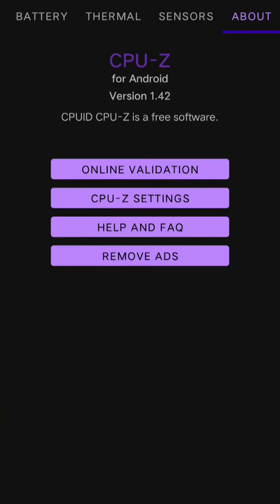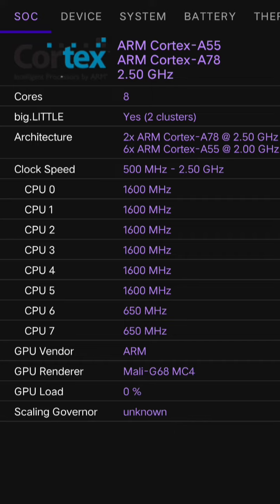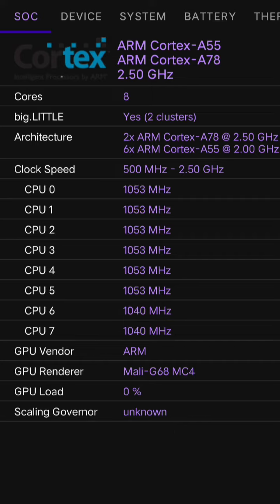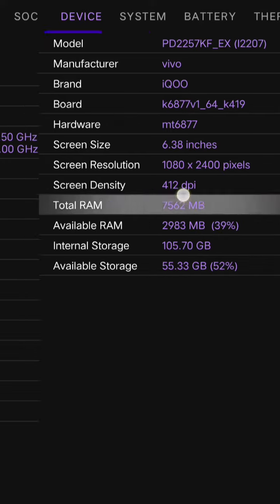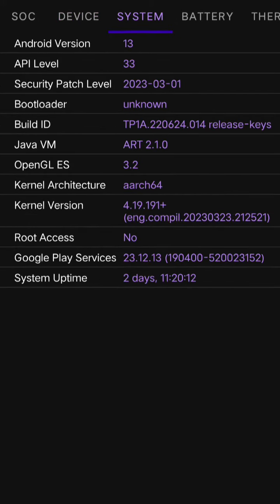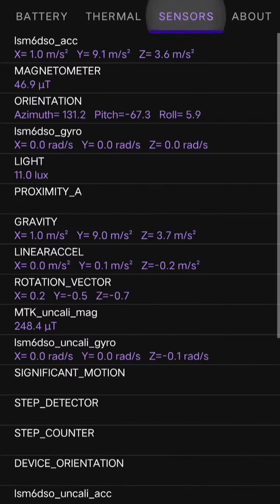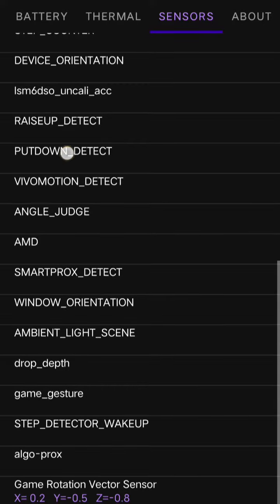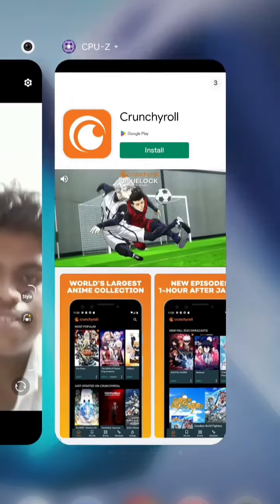Know about your phone like screen density pixel density Ram etc through this cpuz app